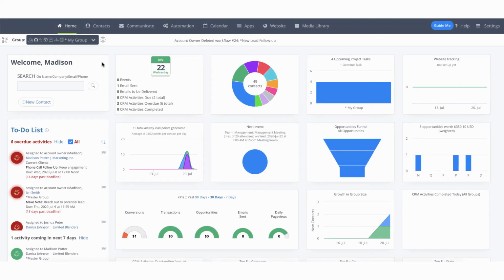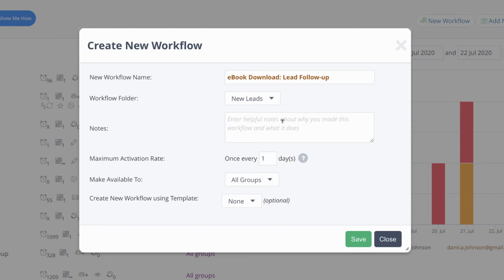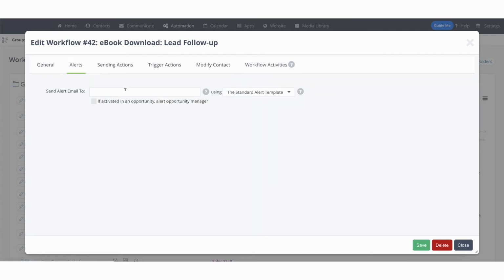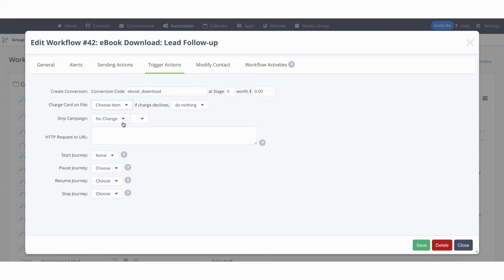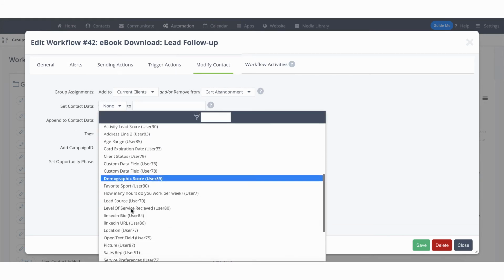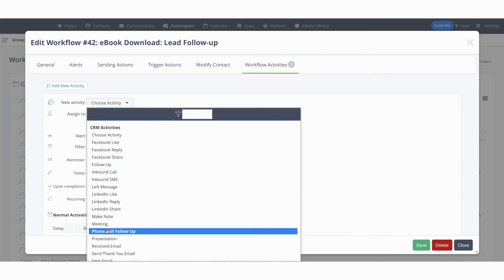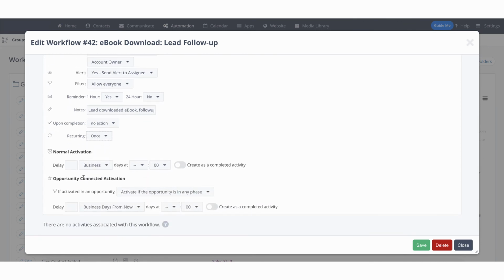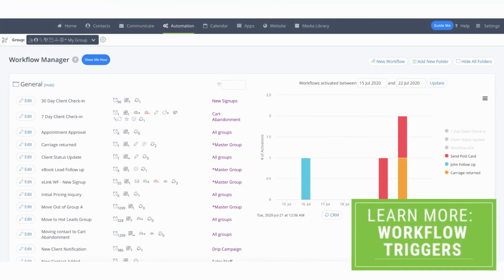Workflow Manager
Walk through on creating and editing new workflows within your CRM.